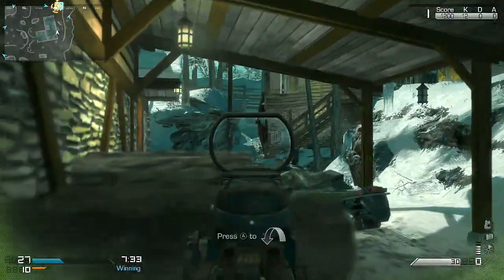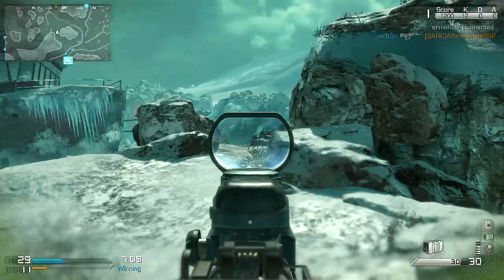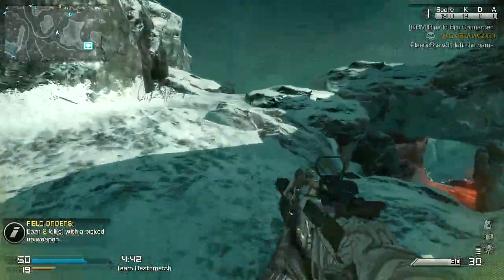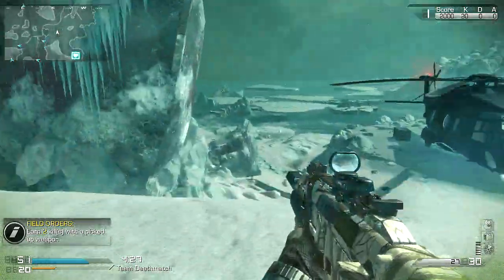COD Ghosts:The Teammate Shielding Strategy! TDM Support KEM Strike w/ MSBS!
NEW! COD Ghosts Support KEM Strike w/ MSBS Gameplay. Enjoy :D
►Can this reach 500 likes please? Thanks guys!